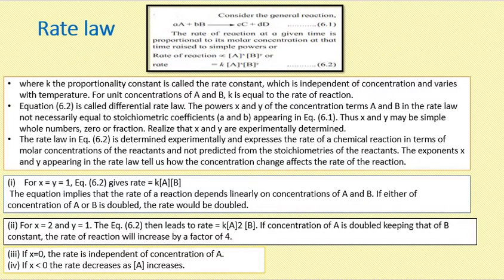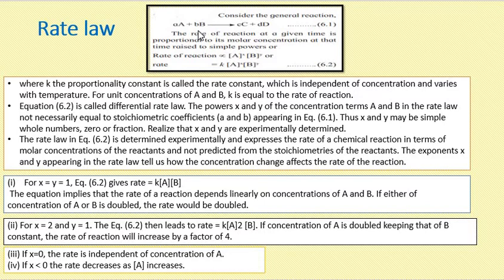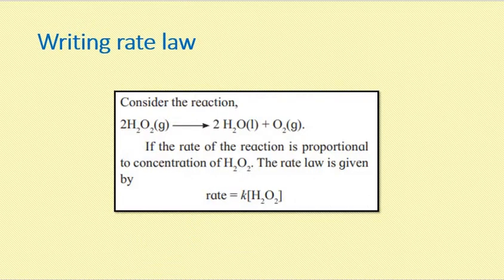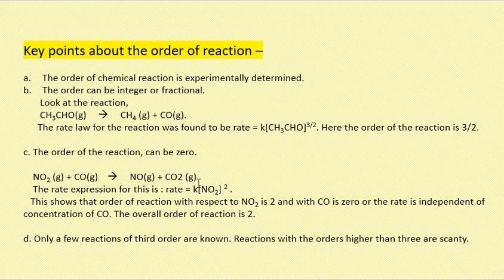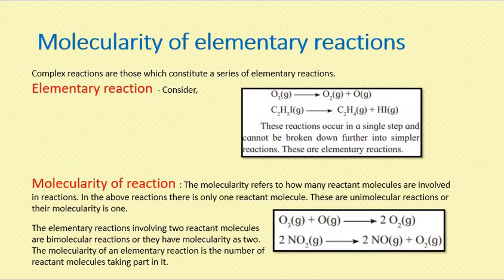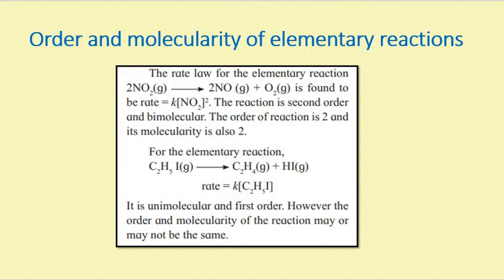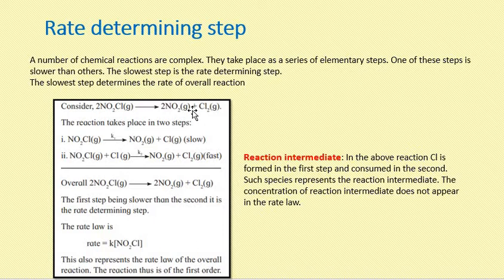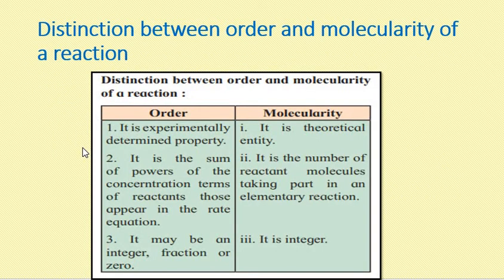Std 12- chemical kinetics -video 2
Rate of reaction and reactant concentration (rate law, order of reaction), molecularity of elementary reactions